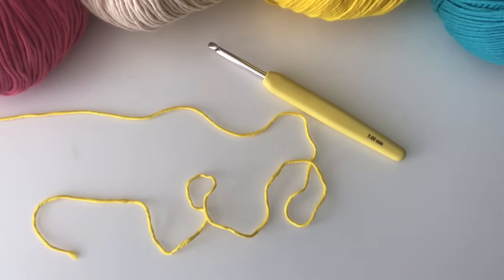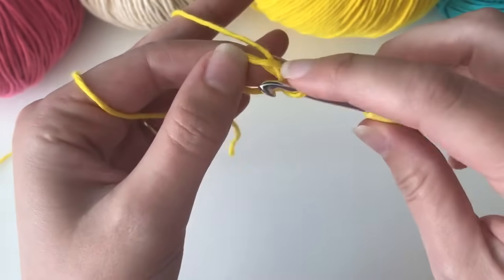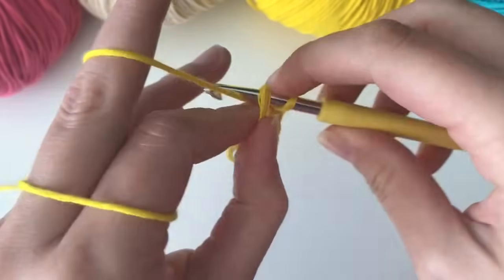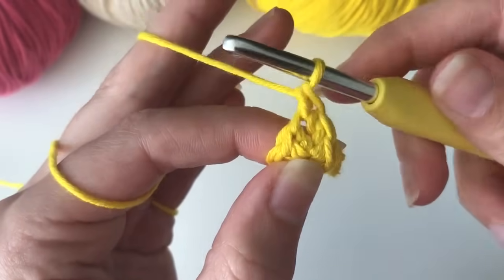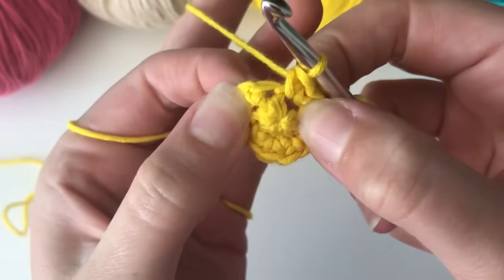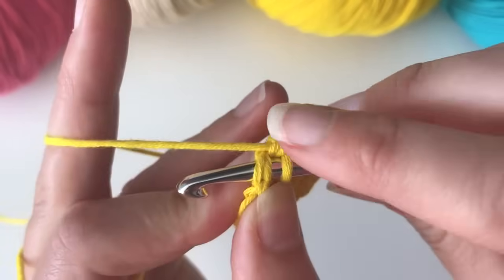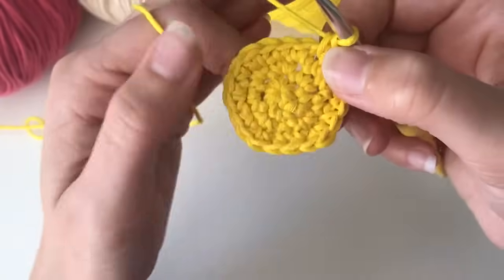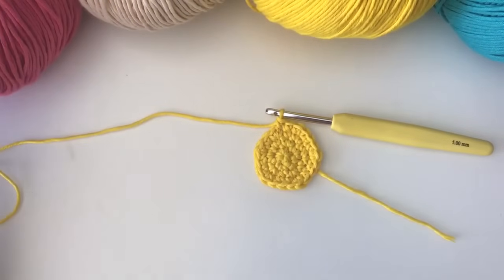How to Increase in the Magic Ring (Circle) for Beginners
This video will talk you through increasing in the magic ring, which is an essential skill for amigurumi projects.